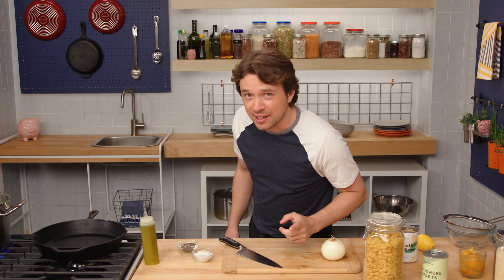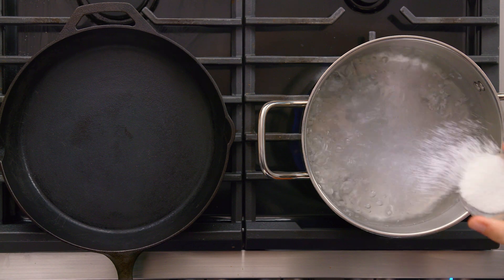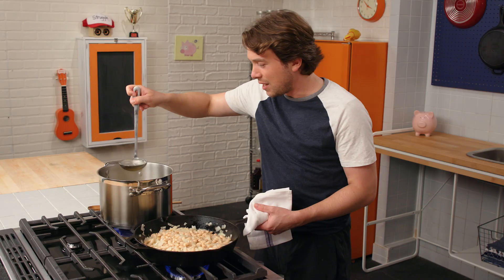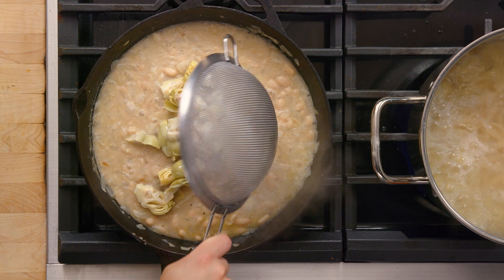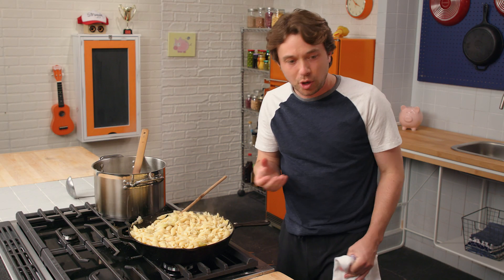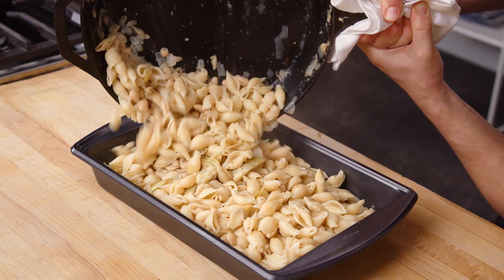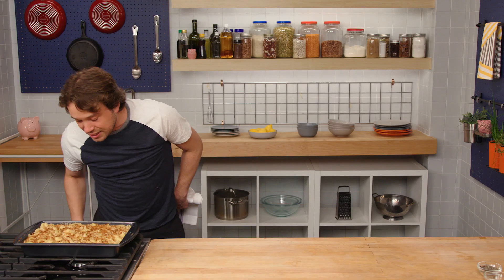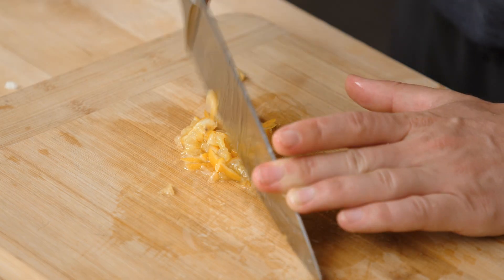Satisfying Like Mac 'n' Cheese, But Totally Dairy-Free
What's satisfying like mac 'n' cheese but totally dairy-free? It's @FrankieCooks baked white beans & shells!

A creamy dairy-free pasta dish with mashed white beans and artichoke hearts topped with crispy toasted breadcrumbs

Ingredients:

6 tablespoons olive oil, divided
1 box medium pasta shells
1 yellow onion, finely chopped
2 cans white beans, drained
1 can artichoke hearts, cut into quarters
1 tablespoon minced preserved lemon rind
1 red pepper flake packet (or 1/2 teaspoon)
1 lemon, zested and juiced
1 1/2 cups panko bread crumbs

Steps:

1. Bring a large pot of salted water to a boil and cook the pasta according to package instructions. Reserve the pasta cooking water.

2. Heat a separate pot over medium heat and add 3 tablespoons of olive oil. Add the onion and season with salt and pepper. Sauté for 5-7 minutes, until soft and slightly translucent.

3. Add the white beans along with 1 cup of the pasta cooking water. Simmer the beans for 10 minutes. Use a fork to gently mash half of the beans in the pot, leaving the rest whole.

4. Stir in the artichokes, preserved lemon, lemon juice, red pepper flakes and cooked pasta. Add more pasta water as needed to create a thick and creamy sauce. Season with salt and pepper.

5. In a small bowl, stir together the panko bread crumbs, 3 tablespoons of olive oil and the lemon zest.

6. Preheat the broiler.

7. Transfer the pasta into a 9x13 inch baking dish. Sprinkle the breadcrumbs on top and place under the broiler for 3-5 minutes until toasted and golden brown.